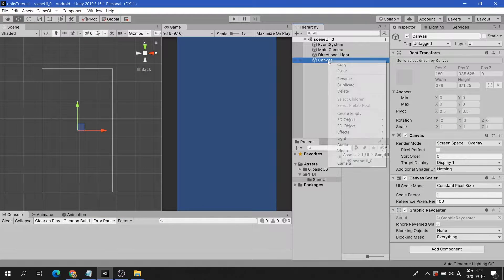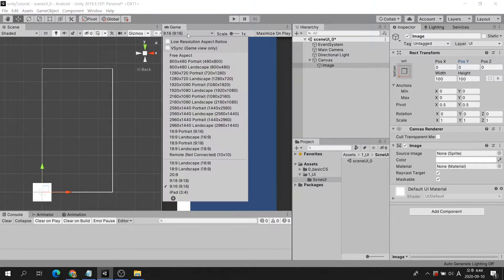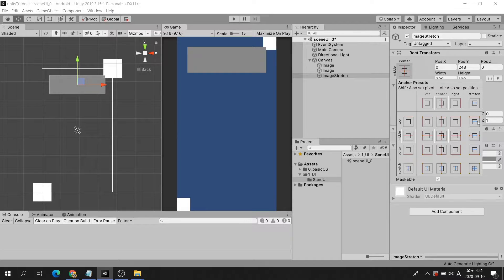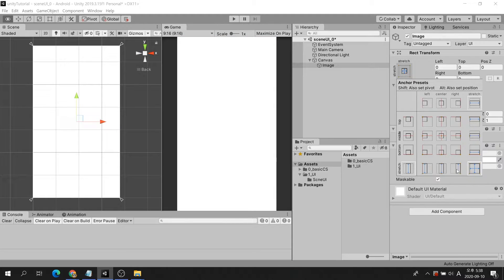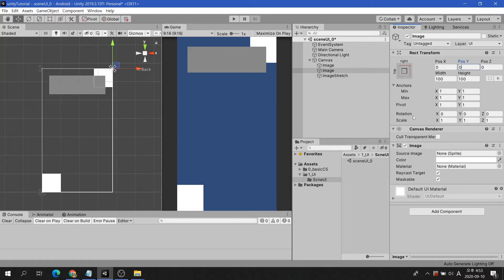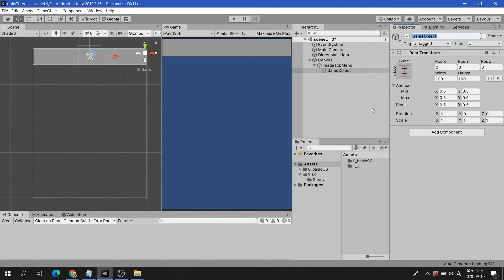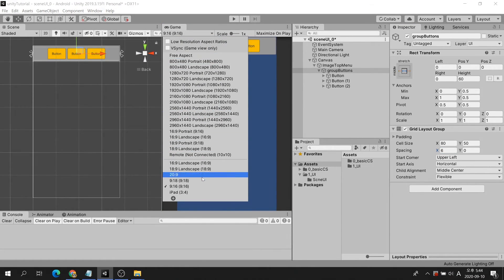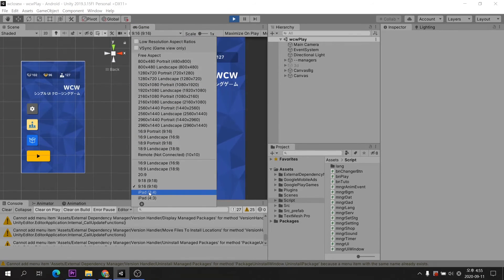Unity UI : How to set UI for various screen ratios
Hard to understand about Unity UI?
If you understand the anchor of Unity UI, you can quickly and easily work on various screen sizes.
I will solve your UI concerns with simple principles and short examples of Unity UI.